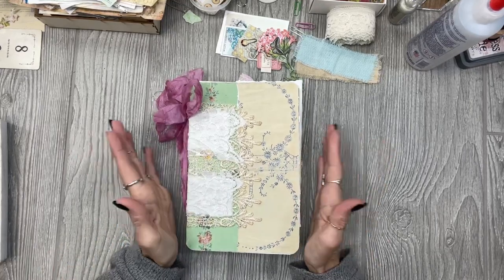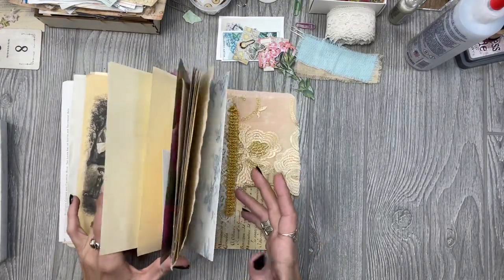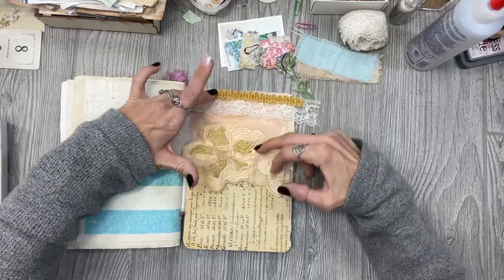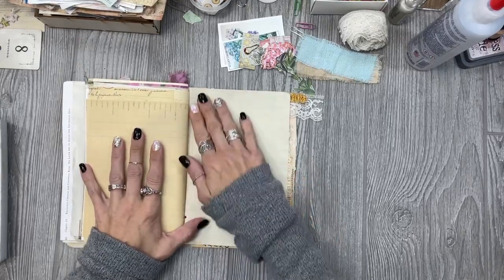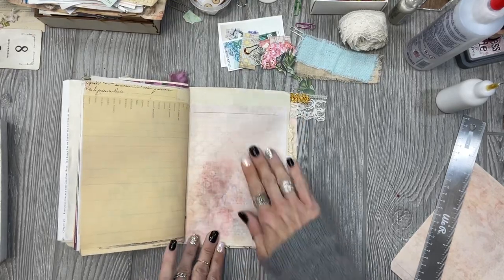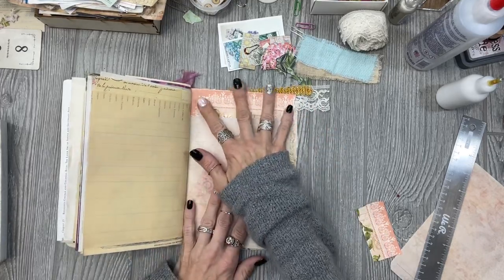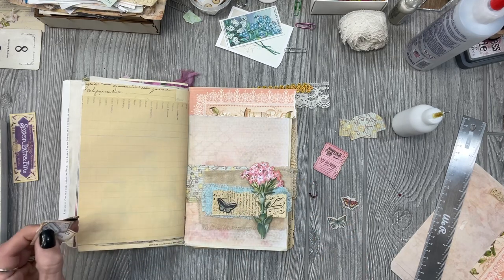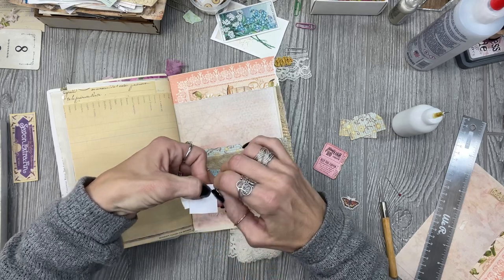Junk journal page layout idea 😊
Cute junk journal page layout idea 😁

💖 For my stickers & coffee mug ~

These are my most used items & tools. It’s kinda like my tried & true kit that I’ve put together over time. 😊 I use these with any journal or really any craft that I make.

Hp soft paper

Fabri tac

Tim holtz ink blending tool

9x12 clasp envelopes

Junk journal crafts, mini photo album